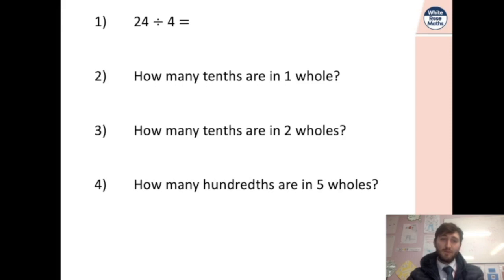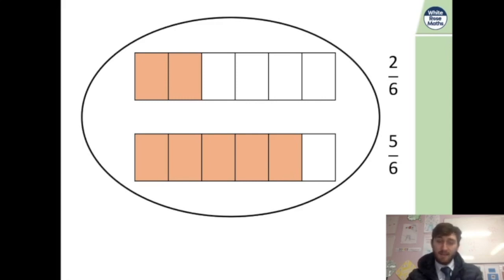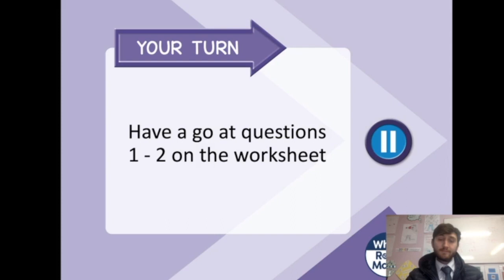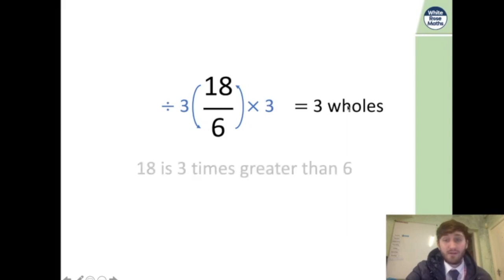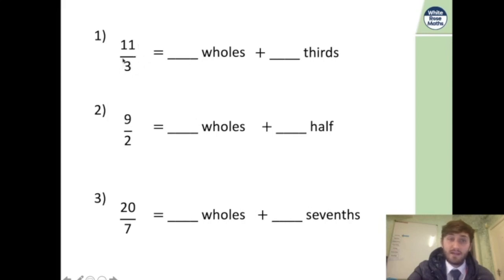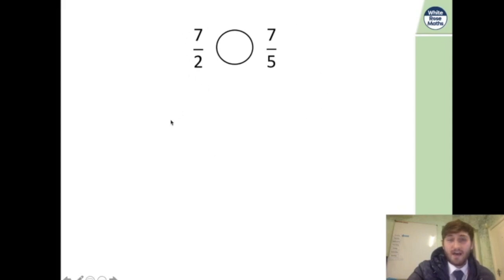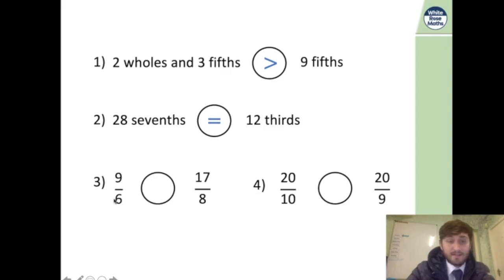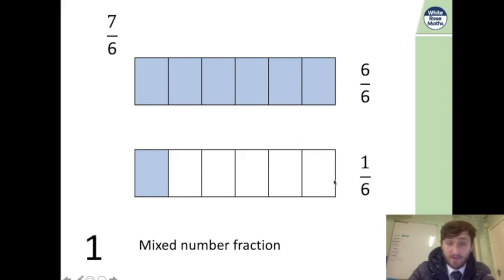Maths | Wednesday 3rd March 2021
LA: To look at fractions greater than 1.